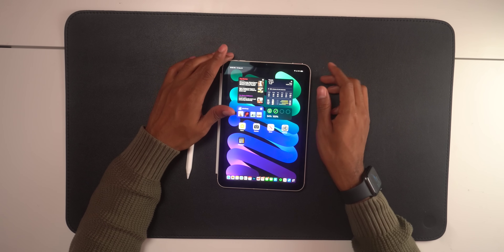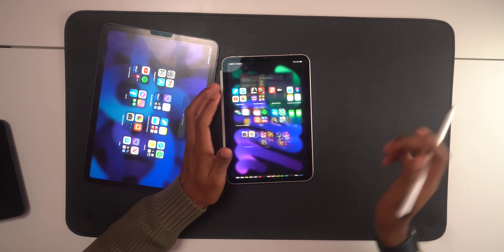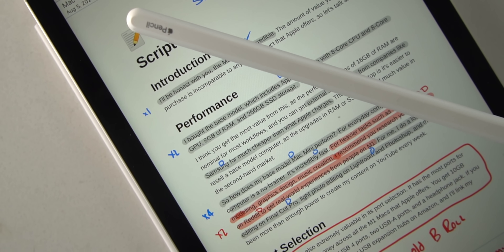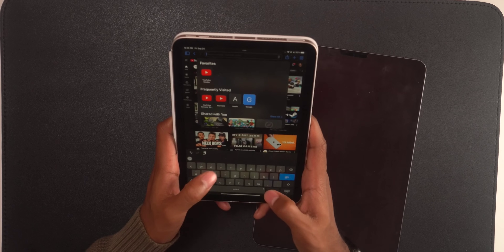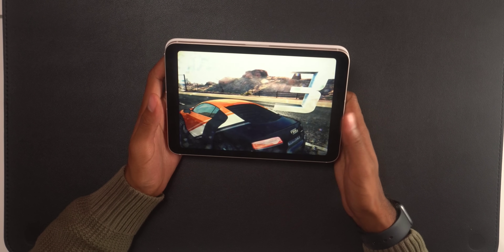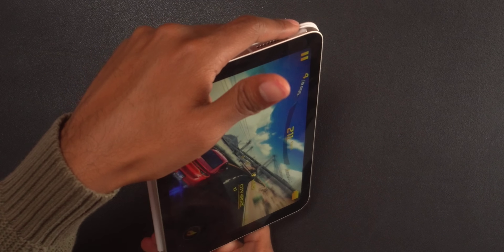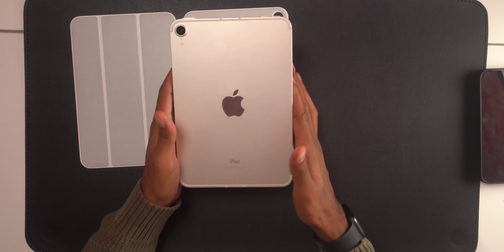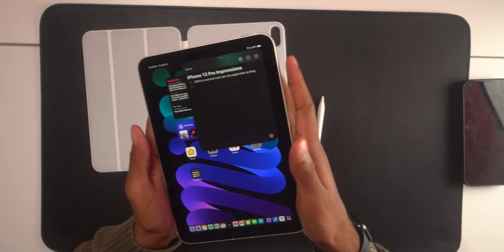iPad Mini 6 Walkthrough: How I Use My iPad! (Gaming, Photo Editing, & More!)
Welcome to my full walkthrough & tutorial on how I use my new 2021 iPad Mini 6. I demo how I use it for note taking, gaming, and more!

TIMESTAMPS:
0:00 Introduction
0:34 Consuming Content
2:19 Note Taking
5:11 Web Browsing & Safari
7:29 Two-hand typing impressions
8:56 Video Calling & Centre Stage
9:48 Gaming
9:53 Asphalt 8+ Demo
10:48 NBA 2K21
11:40 Tetris Beat
12:26 Multi-tasking on small display!
13:57 Photo Editing with Adobe!
15:26 Let's Talk 5G Connectivity!
16:06 GPS
16:64 iPad Mini 6 Starlight Color Demo
17:19 Quick notes on iPadOS 15
17:56 Conclusion